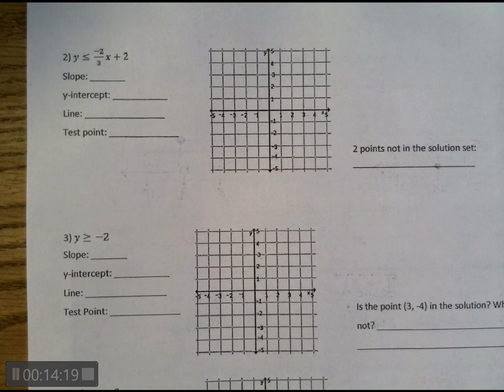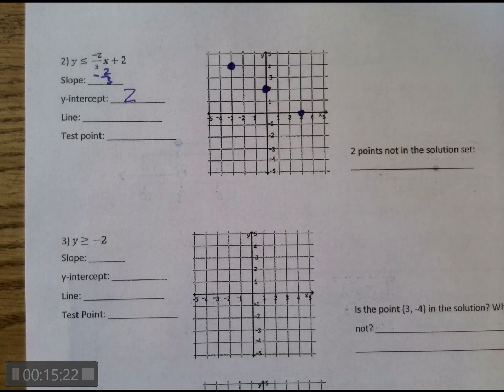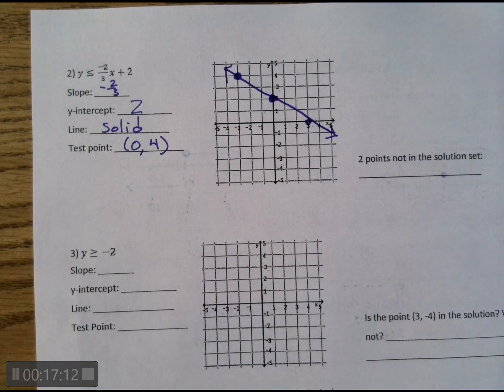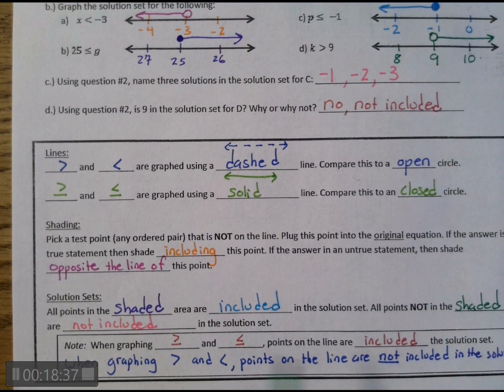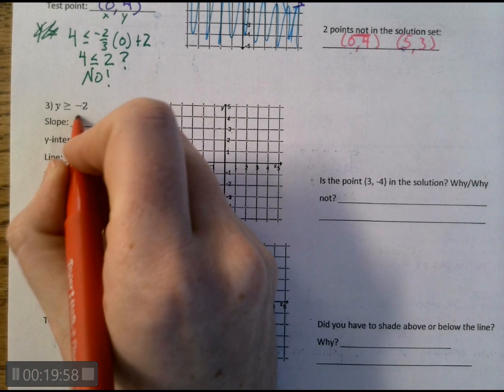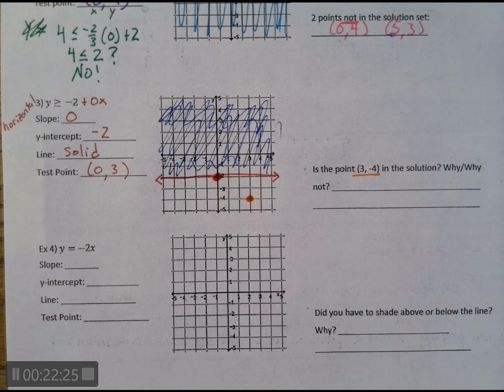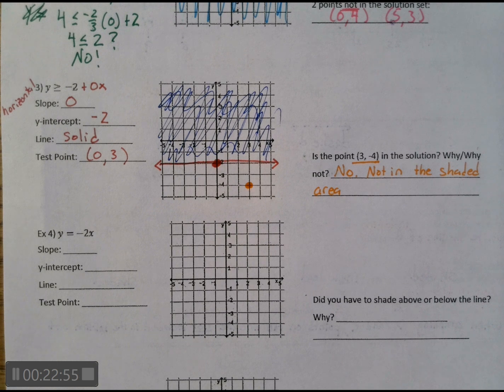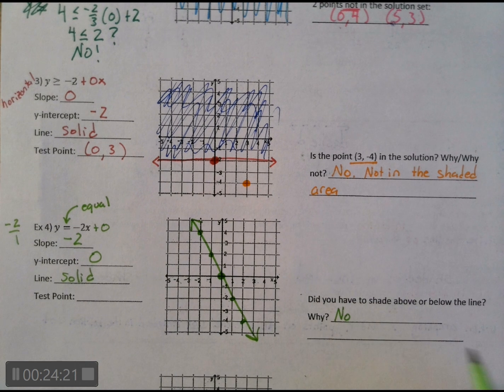Unit 2 Graphing Inequalities